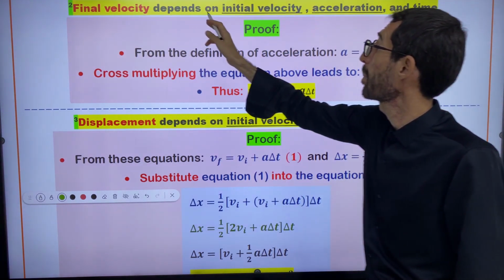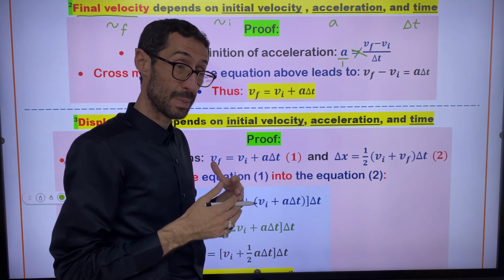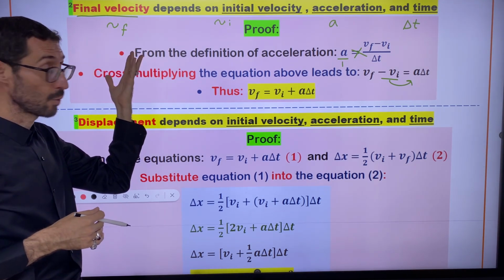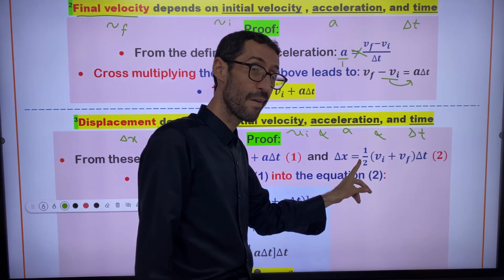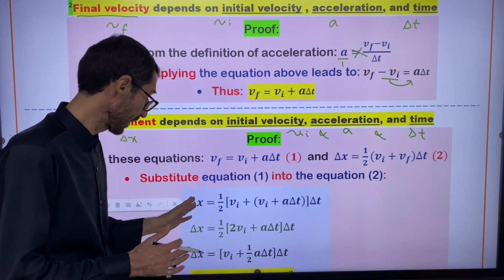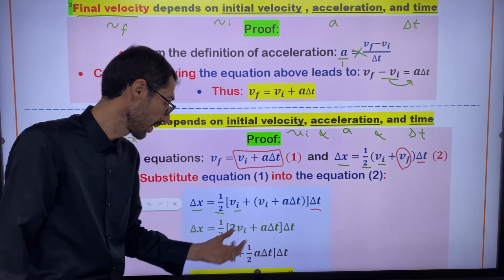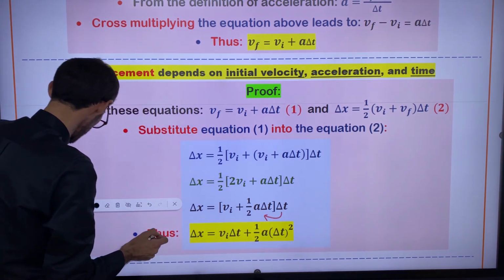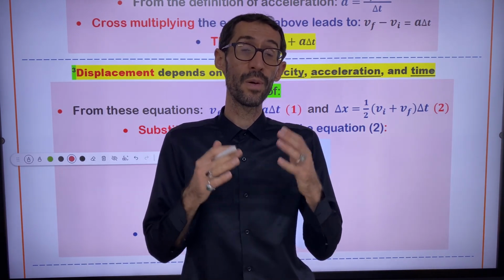LAWS OF MOTION WITH CONSTANT ACCELERATION - part 2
In this video, I will explain the rest of the laws of motion with constant acceleration.
Sometimes these laws are called kinematic equations with constant acceleration.